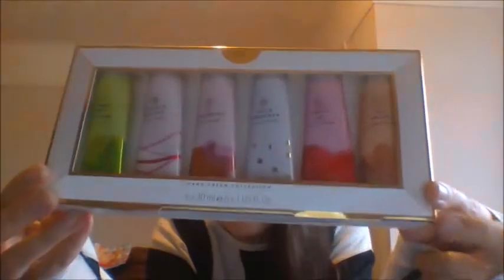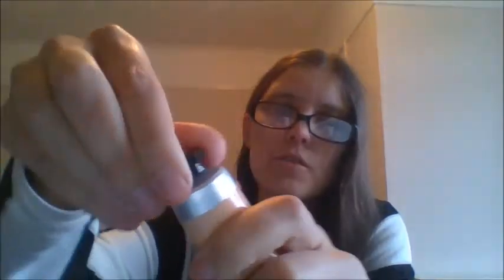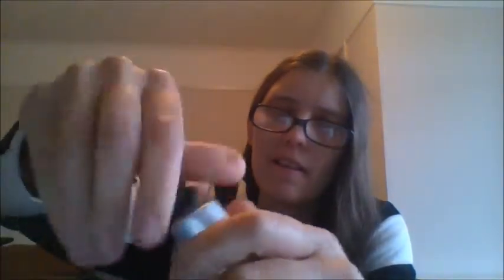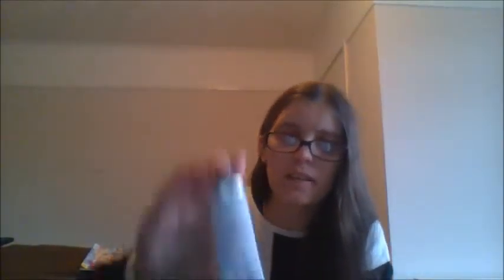A LITTLE SOMETHING HAND CREAM COLLECTION UNBOXING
CONTAINS 6 LUXURIOUS HAND CREAM IN DIFFERENT SCENTS ..

1. SUGARED DRRAM - CARAMEL AND VANILLA AROMA
2. GOLD TOGETHER - AMBER , BERGAMOT , LEMON AROMA
3. CITRUS POP - POMELO , PINEAPPLE AROMA
4. SO WONDERFUL - JASMINE ,BERGAMOT, CITRUS AROMA
5. FRUIT ON - PINK GRAPEFRUIT , ORANGE, MANDARIN AROMA
6. ALL SMILES - ROSE ,GARDENIA , CITRUS AROMA

EACH TUBE IS 30ML EACH AND THE WHOLE COLLECTION COST
£8.00 FROM BOOTS